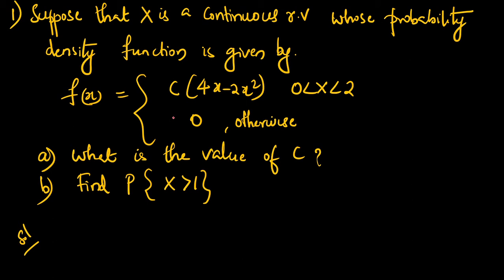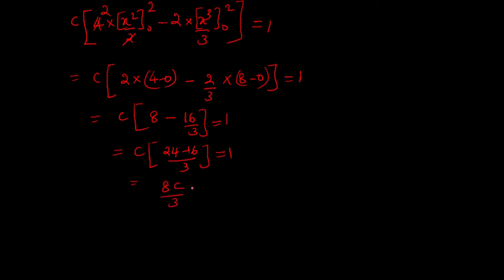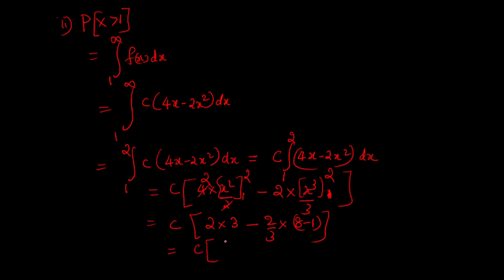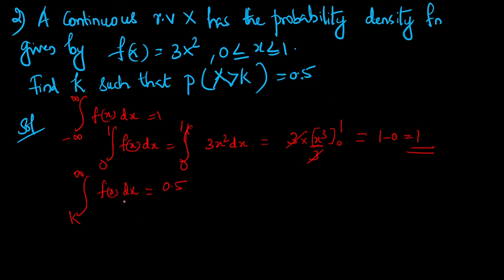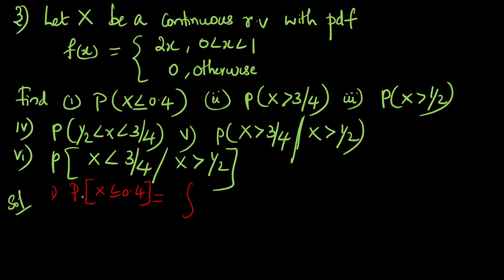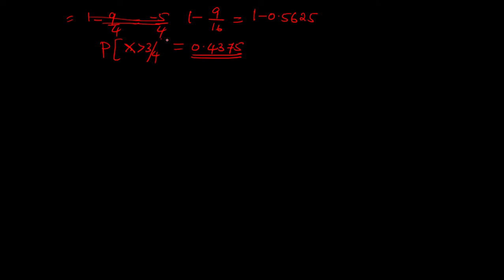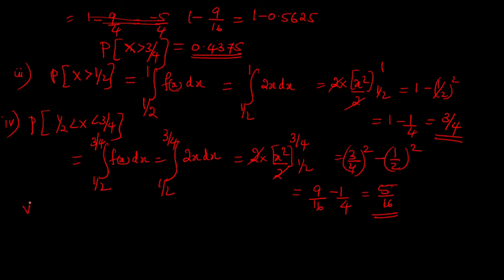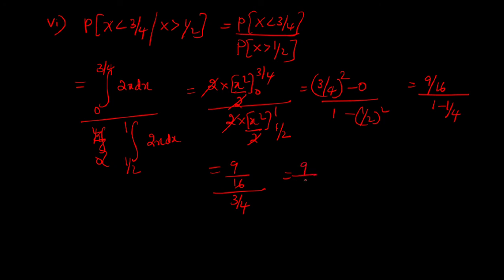Probability and Distributions | Part 4 | Module 4